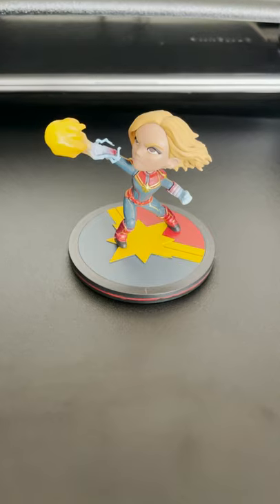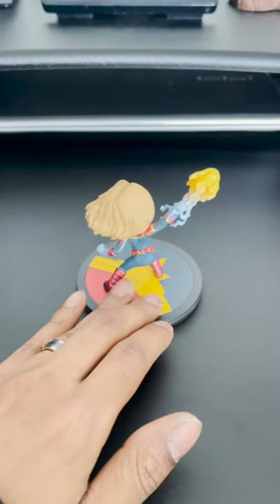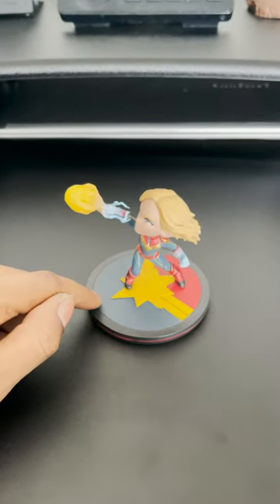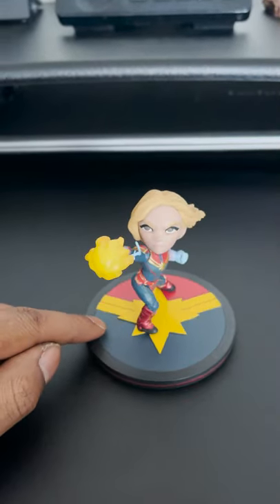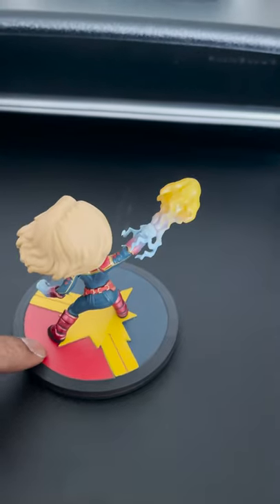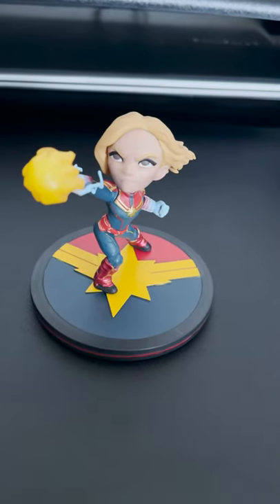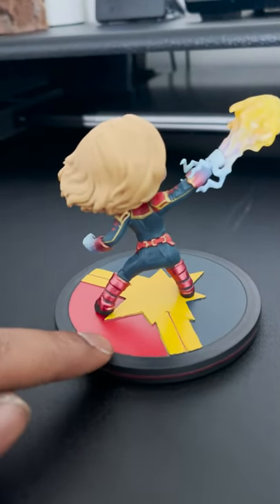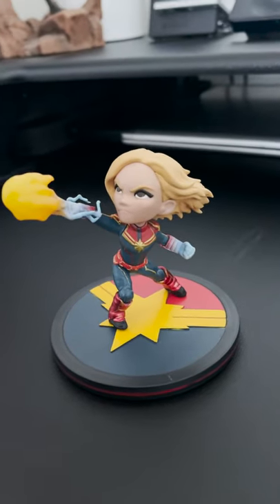Captain Marvel Q-Fig Showcase.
This is the second start to my Q-Fig collection and it's a good one. It's the Captain Marvel Q-Fig up close and out of the box. Just showing you the details and the figure up close. My small thoughts on it and what I like about it.